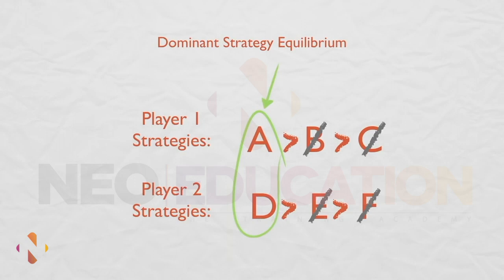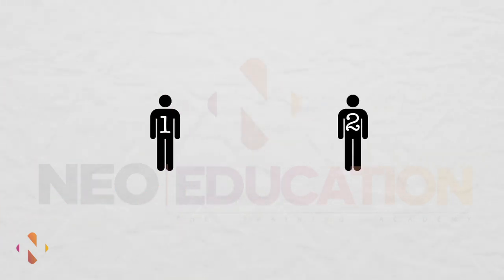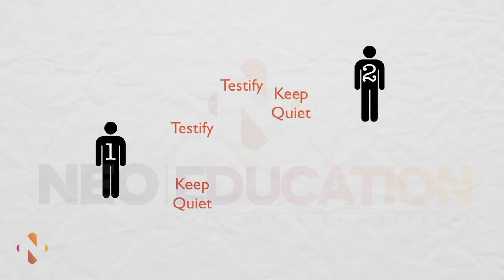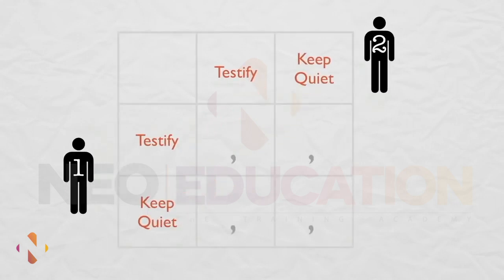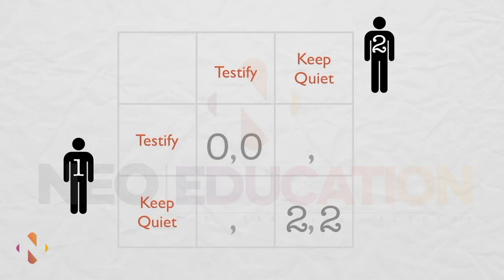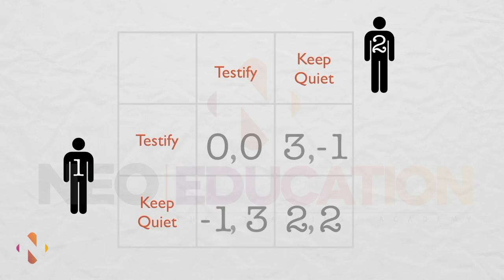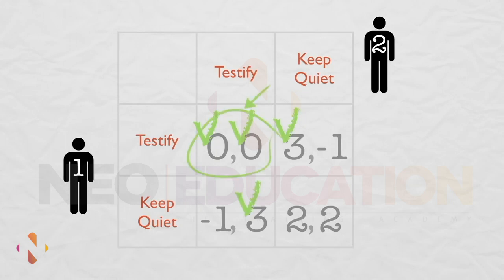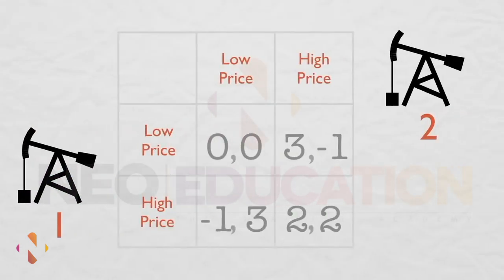Intro to Game Theory and the Dominant Strategy Equilibrium - NEO EDUCATION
In un mondo in continua evoluzione, dove  criptovalute, finanza decentralizzata e metaverso stanno creando nuovi scenari ed opportunità, MY NEO GROUP è la tua guida nella transizione digitale. La nostra Mission è quella di darti un pool di asset strategici per essere Protagonista e guadagnare insieme a NOI nella New Economy.